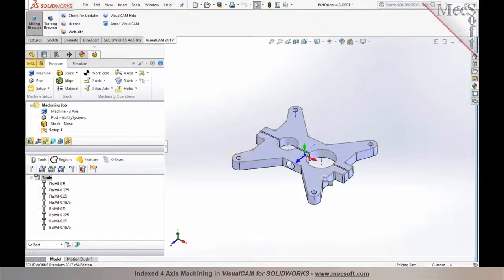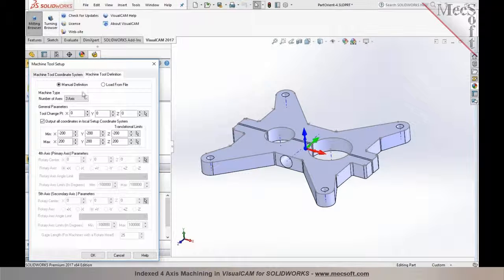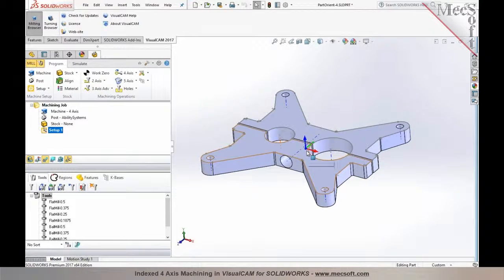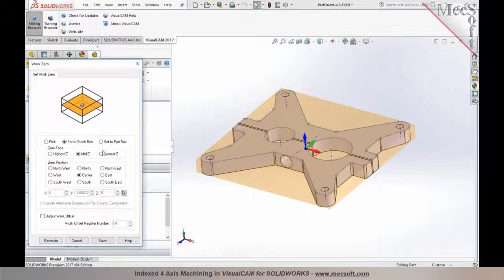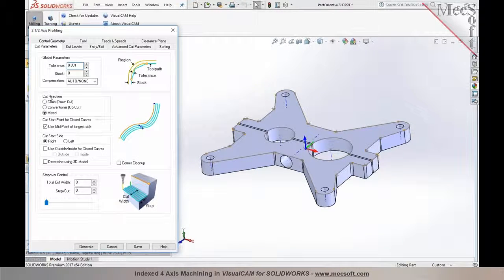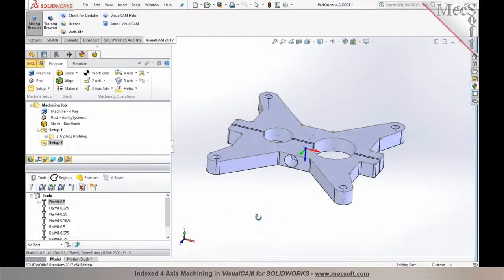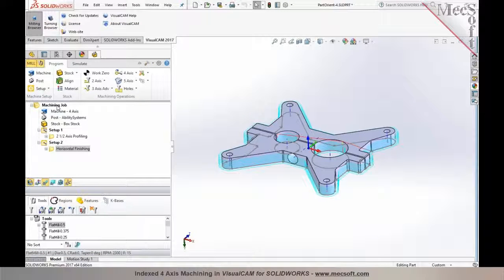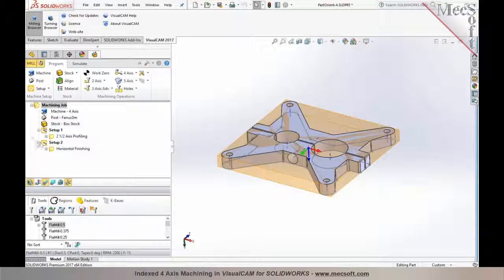2017 Indexed 4 Axis Machining in VisualCAM for SOLIDWORKS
Watch this tutorial video to learn how to perform Indexed 4 Axis Machining in VisualCAM for SOLIDWORKS. Machine Tool Setup and 4 Axis Rotate Table Setups are covered in detail. Enjoy!